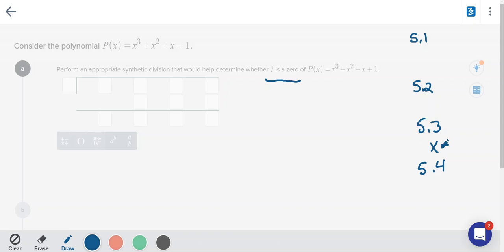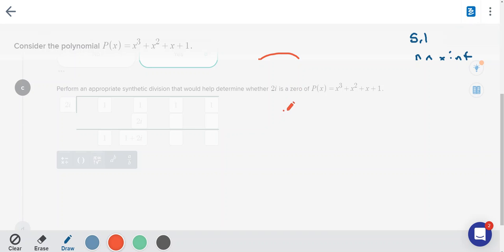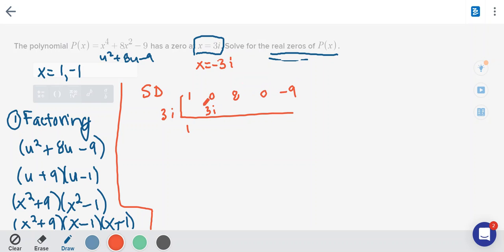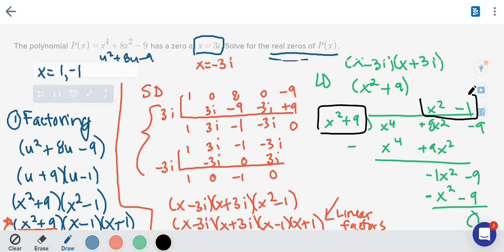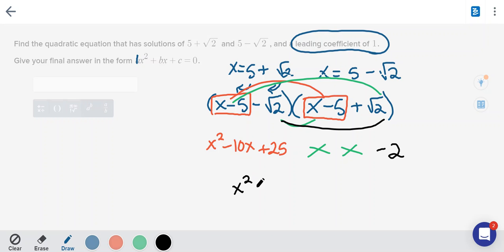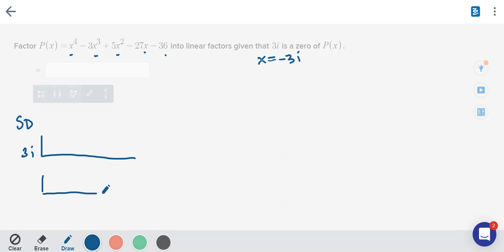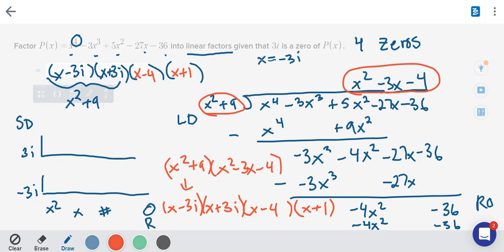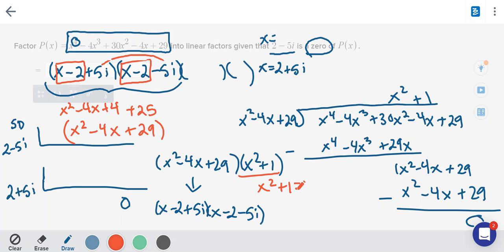5.7 mthspace hw